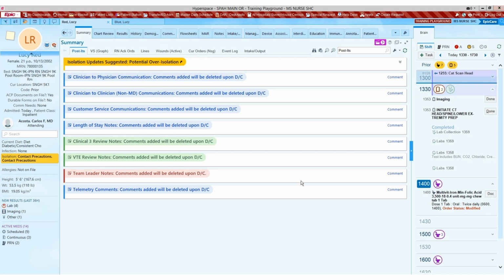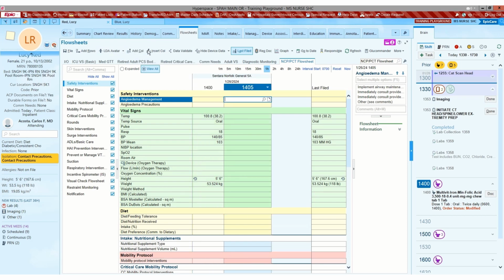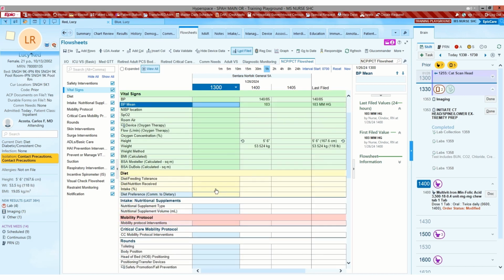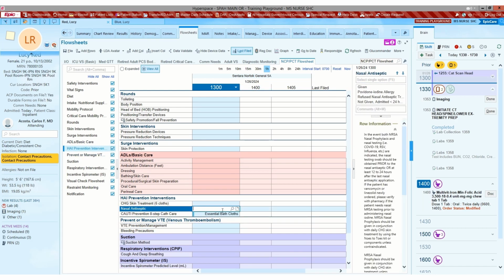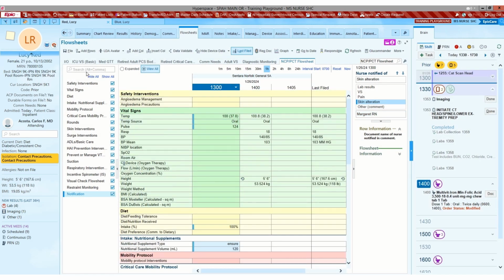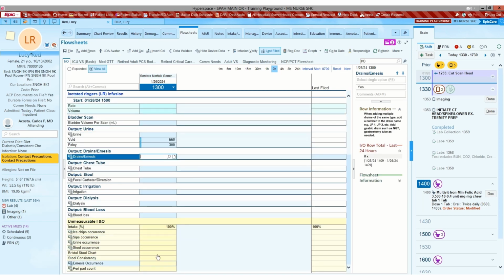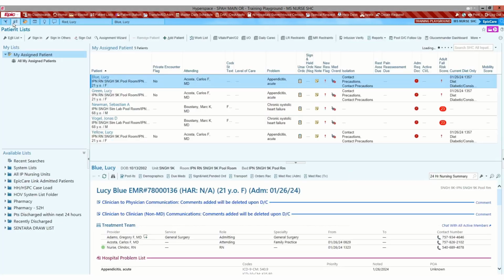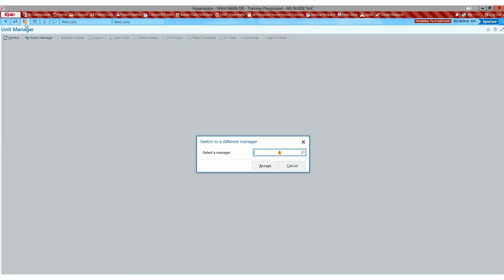Epic 2024 PCT